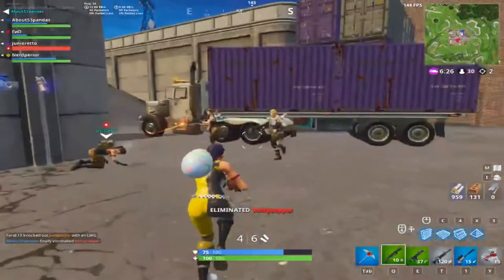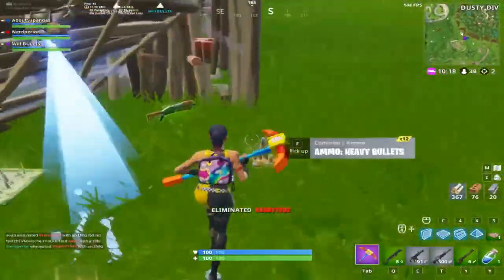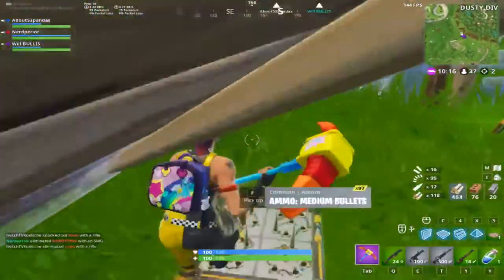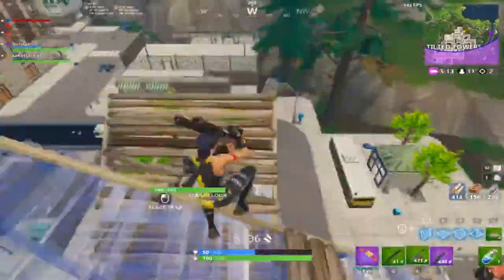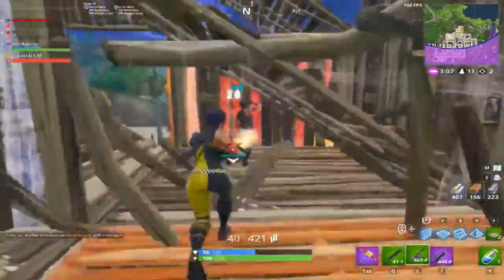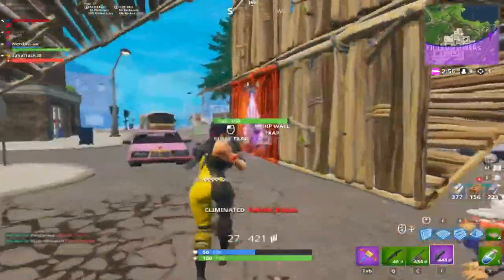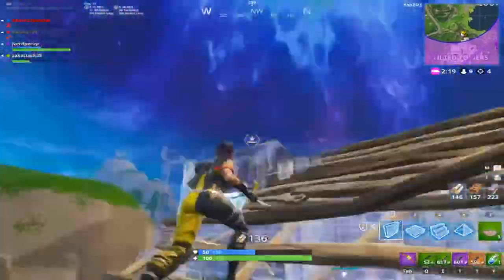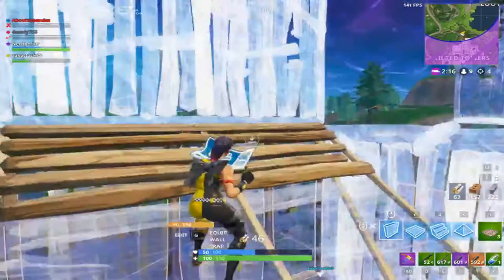NEW Fortnite SMG And Building Changes! + (how to fix spray meta)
In this video, i talk about the recent changes To The smg nerf along side of the building changes while also showing an alternative to fix the spray meta without totally ruining smgs :)

~ Nerdperior ♡